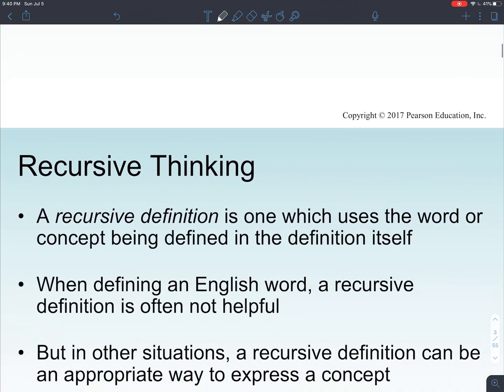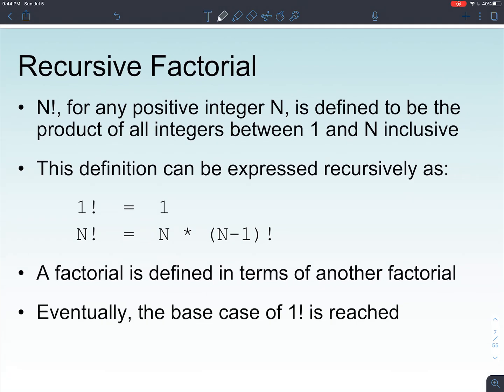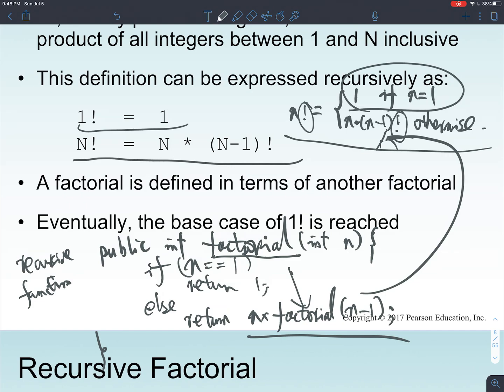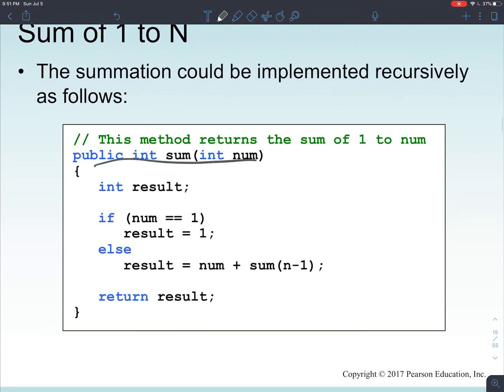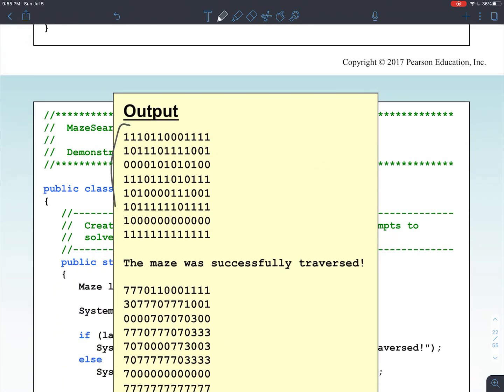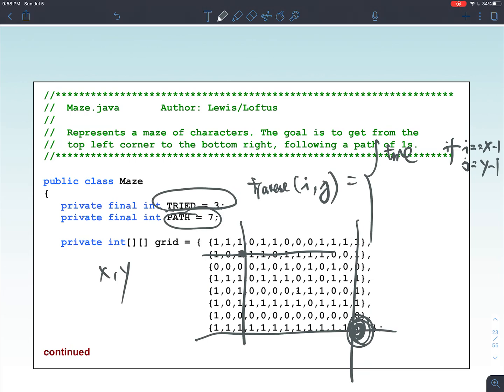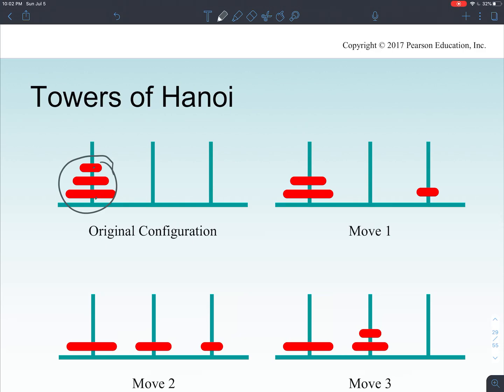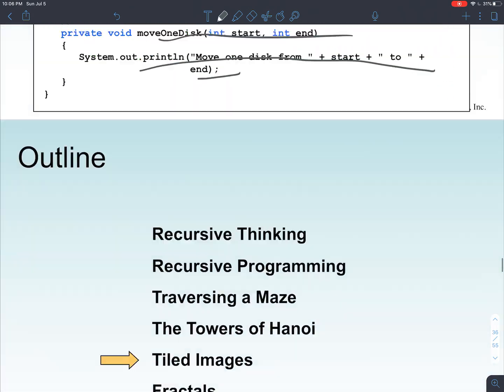CSIT 112 Week 4 Video Lecture